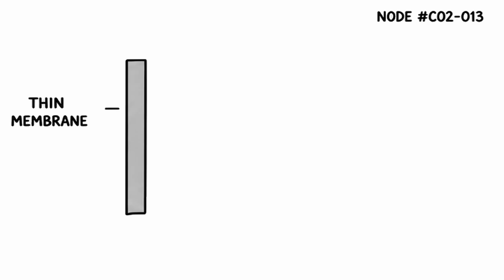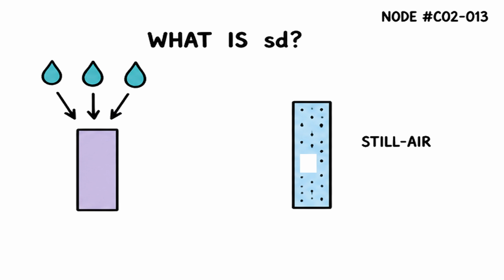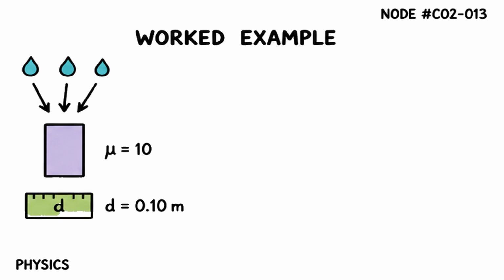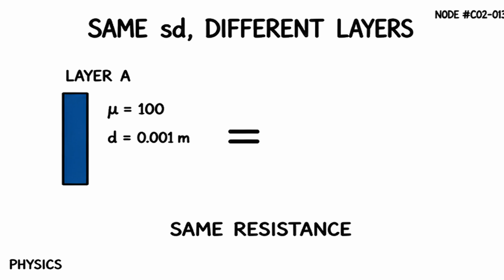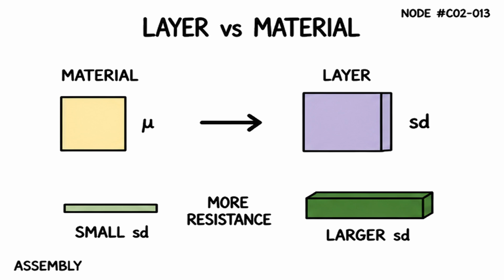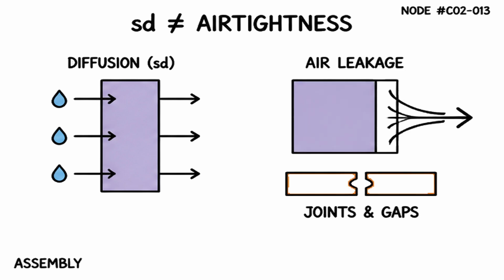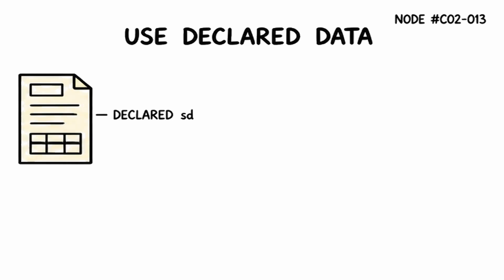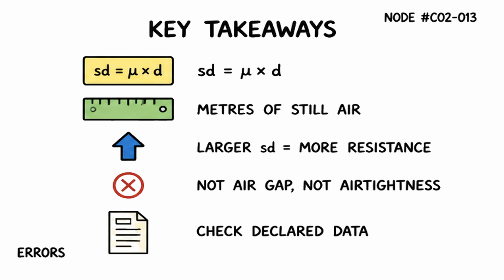What Does sd-Value Really Mean? Vapor Resistance Explained Vaporight 013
How can a material less than a millimetre thick provide the same vapor diffusion resistance as metres of still air?

The answer is sd-value — equivalent air-layer thickness.

sd describes the water vapor diffusion resistance of an installed material layer, including its actual thickness. It answers one specific question:

What thickness of still air would provide approximately the same resistance to water vapor diffusion as this material layer?

The simplified relationship is:

sd = μ × d

• μ is the dimensionless vapor diffusion resistance factor of the material.
• d is the installed layer thickness in metres.
• sd is the equivalent air-layer thickness, expressed in metres.

For example:

μ = 10
d = 0.10 m
sd = 10 × 0.10 m = 1.0 m

The material remains physically 0.10 metres thick. Its diffusion resistance is approximately equivalent to 1.0 metre of still air. The sd-value does not create or represent a physical air cavity.

In this node:
• What equivalent air-layer thickness really means
• The difference between μ-value and sd-value
• How to calculate sd from μ and layer thickness
• Why different materials and thicknesses can produce the same sd
• How individual layers contribute to wall diffusion resistance
• Why sd is not a physical air gap
• Why sd does not measure airtightness
• Why a higher sd-value is not automatically better
• Why sd alone cannot predict condensation
• Why declared product data matters

⏱ CHAPTERS:
 The thin-layer paradox
 What equivalent air-layer thickness means
 The formula: sd = μ × d
 One transparent calculation
 Different layers, same sd-value
 sd-value inside a wall assembly
Equivalent resistance is not a physical air gap
 sd-value versus airtightness
 Error 1 — higher is not automatically better
 Error 2 — sd is not a condensation verdict
 Error 3 — generic values versus declared data
 Quick recap
 Next: vapor barrier versus vapor retarder

PLAYLIST B — VAPOR DIFFUSION & sd-VALUE:
Vaporight  011 — Vapor Diffusion Explained
Vaporight  012 — μ-Value Explained
Vaporight  013 — sd-Value Explained ← you are here
Vaporight  014 — Vapor Barrier vs Vapor Retarder — next
Vaporight  015–020 — coming next

IMPORTANT:
sd-value describes vapor diffusion resistance. It does not measure thermal
insulation, airtightness, liquid-water resistance, structural performance,
or the complete suitability of a wall assembly.

Educational content only — not professional advice, a product recommendation,
or a complete design method. Product values, wall design, and compliance
requirements should be verified with applicable declared data, a licensed
professional, and the local building authority.